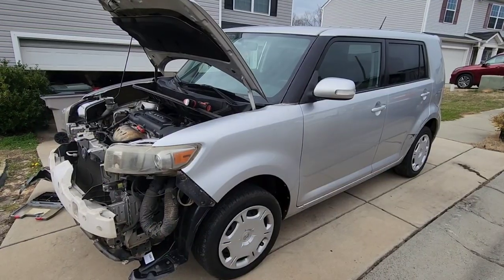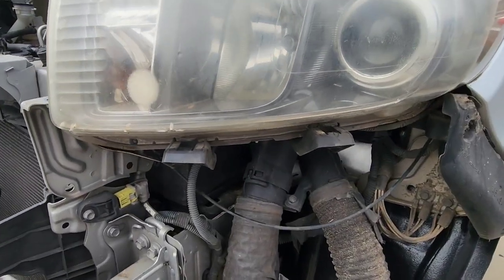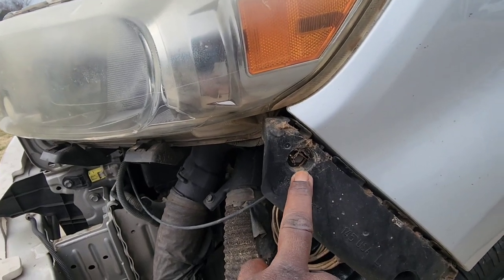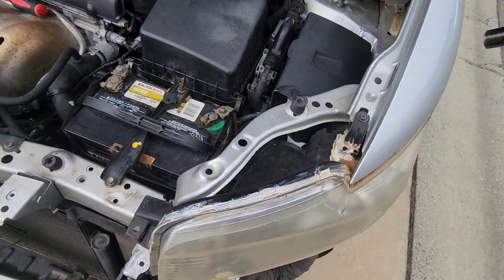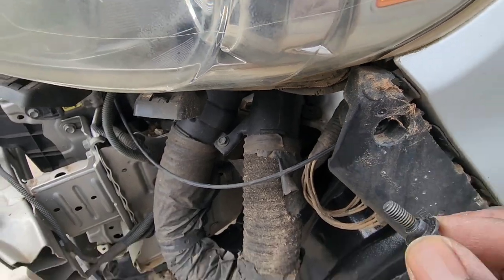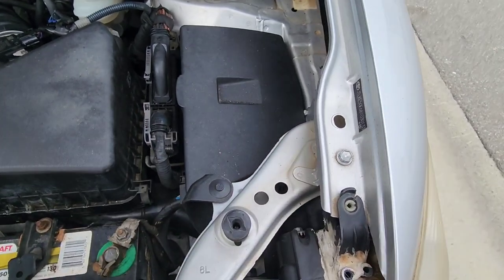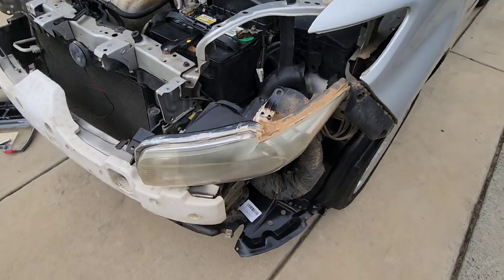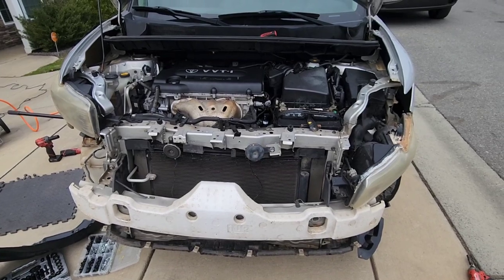2008 Scion xB Headlight Removal (J.O.A.T.D.)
If this VIDEO saved you any TIME or MONEY, please consider supporting my efforts with a DONATION ➜

⭐ Official Amazon Store ⭐

❤️ Please Purchase Through our AMAZON LINKS ❤️
✅ 08 - 10 Scion XB Black Projector Headlights ➜
✅ 08 - 15 Scion xB 3 Windshield Wiper Factory Replacement ➜
✅ 08 - 15 Scion xB Front and Rear Brake Kit ➜
✅ 08 - 10 Scion xB Fender Liner ➜
✅ 11 - 13 Scion xB Fender Liner ➜

-As an Ebay Partner I earn from qualifying purchases-
❤️ Purchase Through our eBay LINKS ❤️
☑️ 08 - 10 Scion XB Projector Headlights ➜

🔧WELCOME to JACK of all TRADES Dre YouTube channel🔧
The videos on this channel are custom tailored for Everyday Life. We all know that things break throughout normal usage and most likely repair fees are astronomical. I take my time to create these videos for those specific situations.

⭐ SUPPORT!! JACK of all TRADES Dre YouTube Channel!! ⭐
❤️ All Positive Comments are WELCOME!! ❤️

✅ Place E-mail in the optional notes area (For Password)

⭐ Members-Only: Great PERKS! ⭐
👉🏽 Badges
👉🏽 Emojis: 😃,🤣,🤩
👉🏽 1st In-Line for replies to their Question?
👉🏽 Discounted Merchandise
👉🏽 Member shout-outs

⭐You can also CONNECT with our channel HERE TOO!!⭐

💡If you have an idea or suggestion for a video

⭐ VIDEO Description ⭐
This video is to show you how to remove a headlight assembly from a 2008 Scion xB

If you choose to try one of the suggestions made in this video, you do so at your own risk. No information contained in this video shall create any express or implied warranty or guarantee of any kind. Any injury, damage or loss that may result from the improper use of tools, equipment or information contained in this video is the sole responsibility of the viewer and not JACK of all TRADES Dre. Please ensure that you take all proper recommended safety measures before attempting any project. JACK of all TRADES Dre assumes no liability for property damage or injury incurred as a result of any of the information contained in this video.